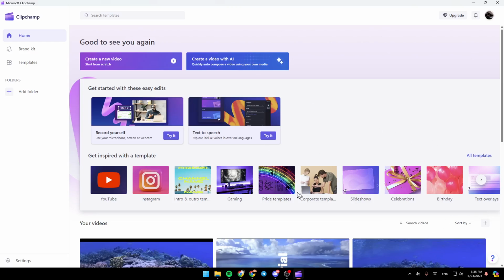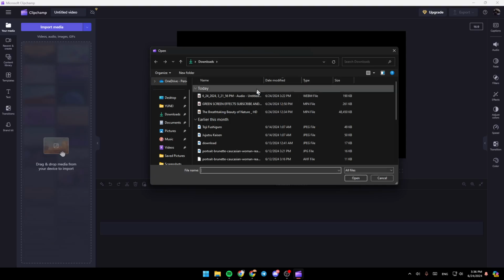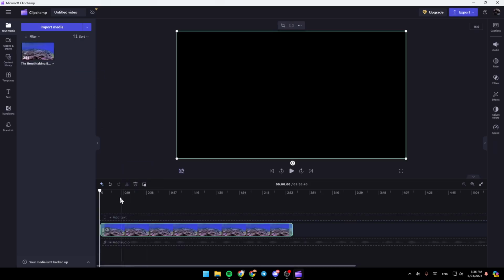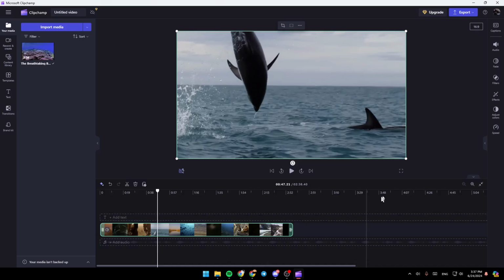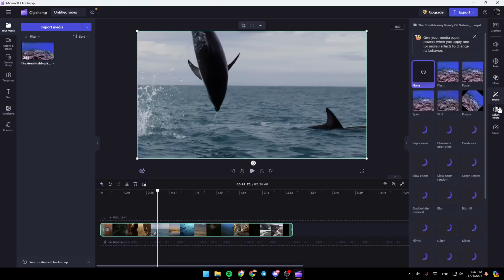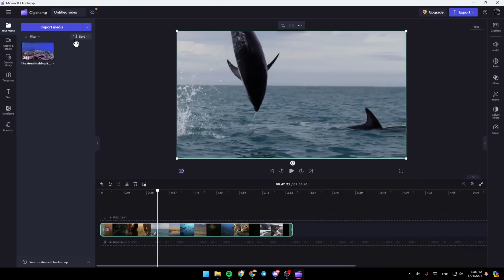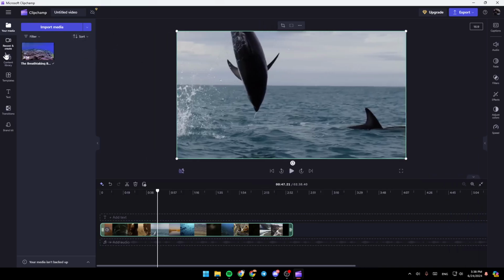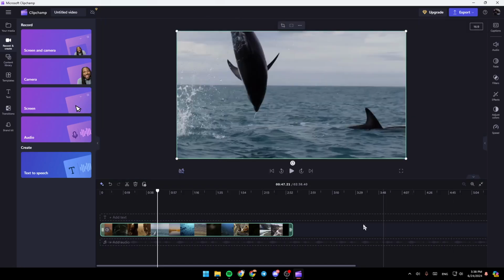How To Take Screen Shot In Clipchamp Tutorial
Today we talk about take screen shot in clipchamp,clipchamp,clipchamp tutorial,how to use clipchamp,clip champ